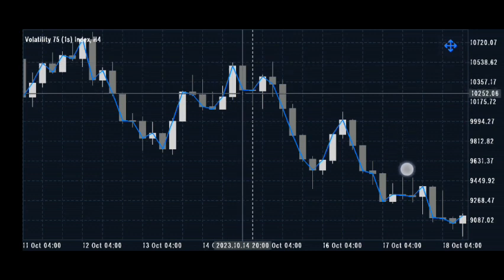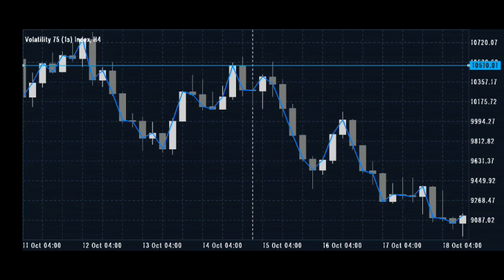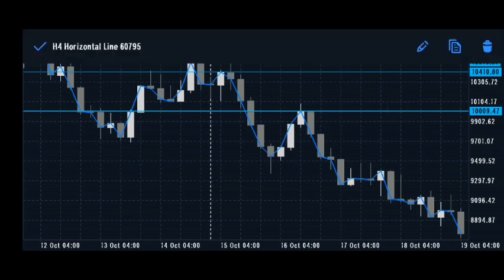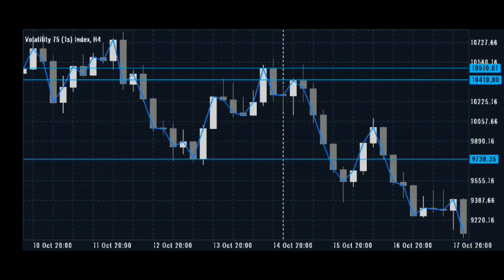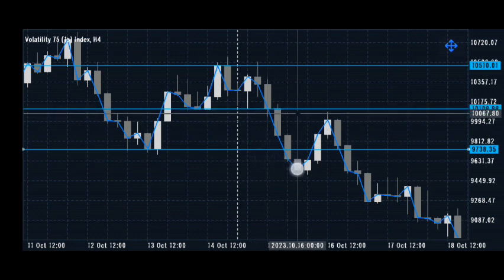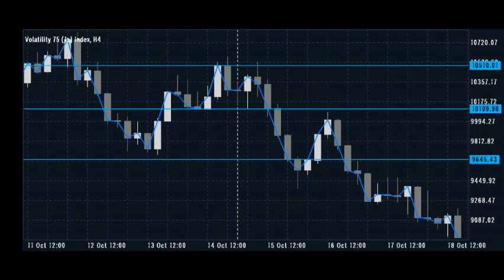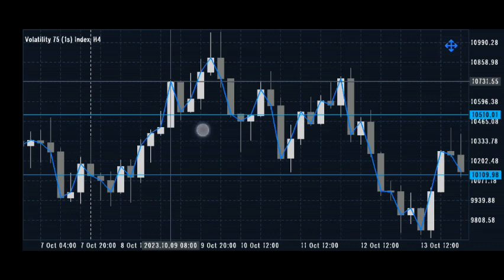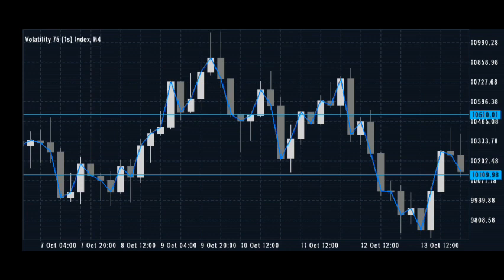How to trade Volatility 75 index 🔥🔥 | Ultimate strategy 1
The Ultimate Boom and Crash Trading Strategy Revealed
In this video, we will reveal the ultimate boom and crash trading strategy that will help you become a successful trader.

If you are new to boom and crash trading, this strategy is perfect for you. Our expert team has spent countless hours analyzing the market to come up with the most effective strategy that will give you consistent results.

Our strategy involves a combination of technical analysis and risk management. We will show you how to identify trends, support and resistance levels, and use different indicators to make informed trading decisions. Additionally, we will reveal our secret formula to manage risk and reduce losses.

By the end of this video, you will have a complete understanding of how to trade boom and crash markets in a profitable way. So, grab a pen and paper and get ready to take notes.

If you want to learn more about boom and crash trading and improve your skills, make sure to subscribe to our channel and hit the notification bell to never miss a new video.

We teach how to trade financial instruments such as:
Boom and Crash 1000
Volatility indicies
Currency pairs sich as:
XAUUSD
GBPUSD
EURUSD
XAGUSD